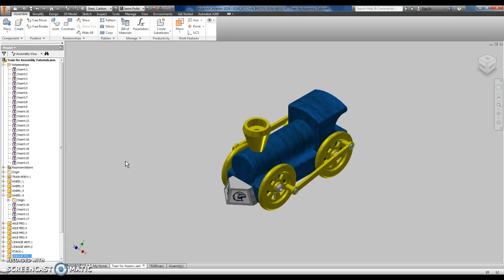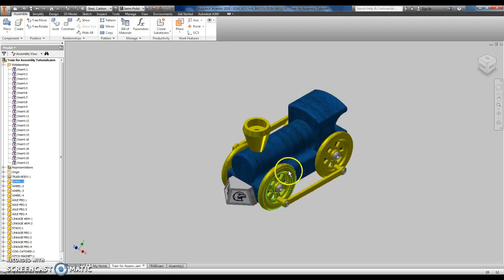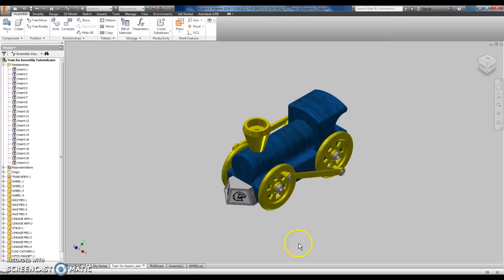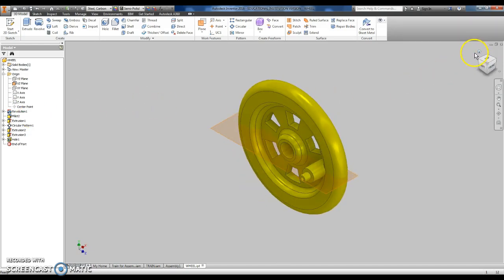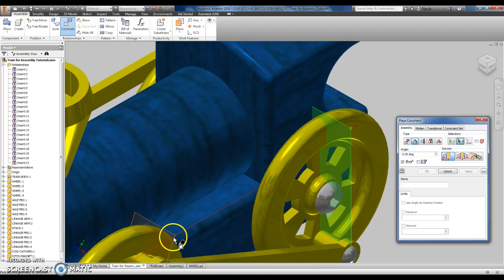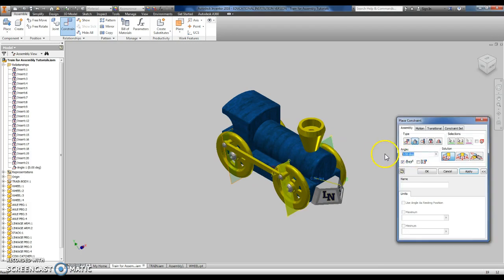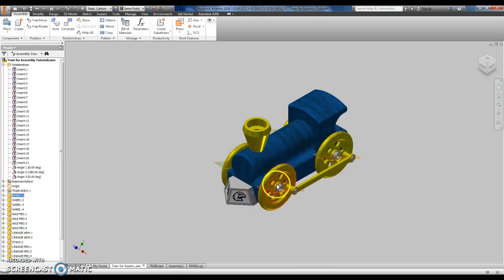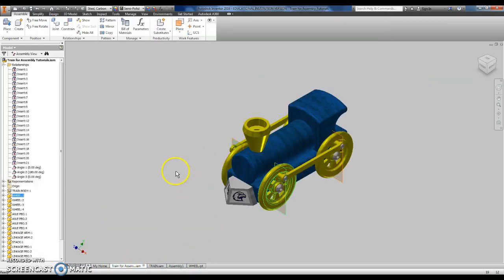IED Model Train - Forcing Wheels to Spin Together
This is a follow-up to the train assembly video. It will help you add constraints to force the wheels to turn at the same rate.